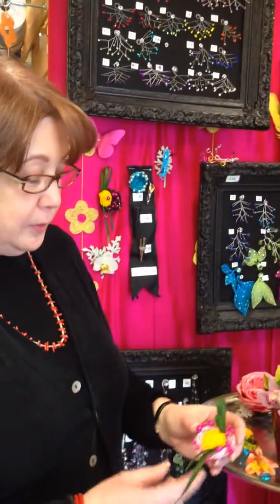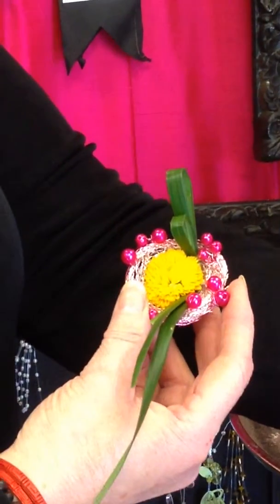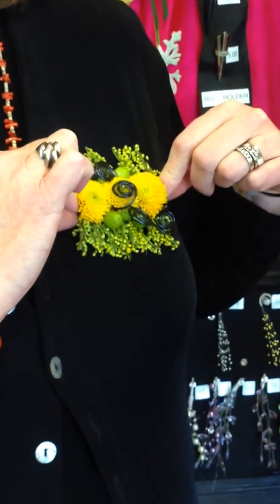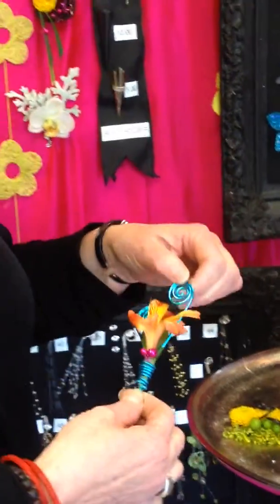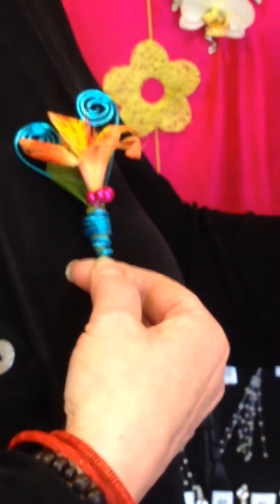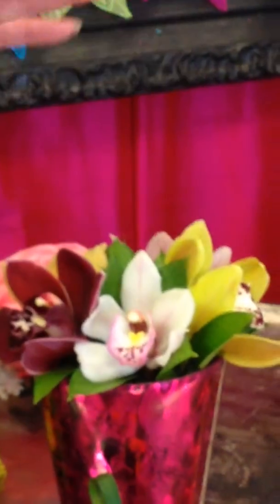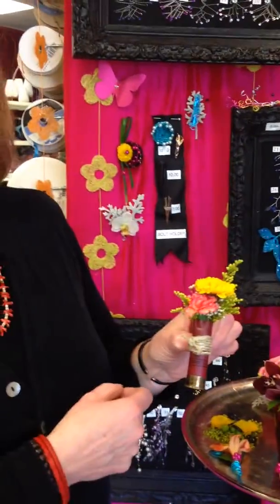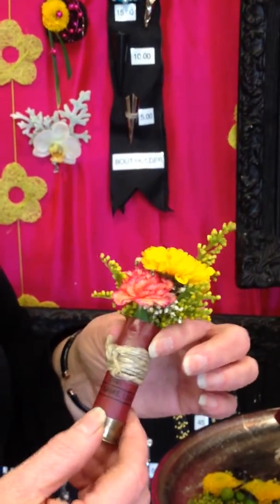We Specialize In Making Your Prom Extraordinary!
Come by our shop or call us and see how we can help make your prom extraordinary this year!